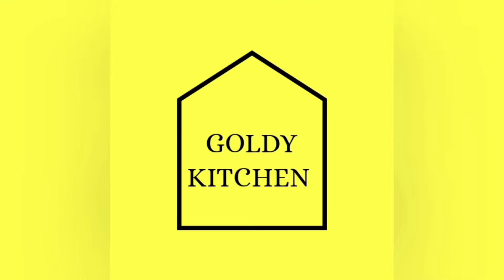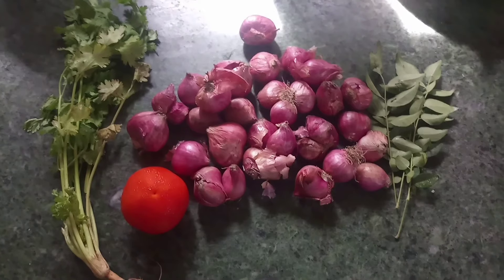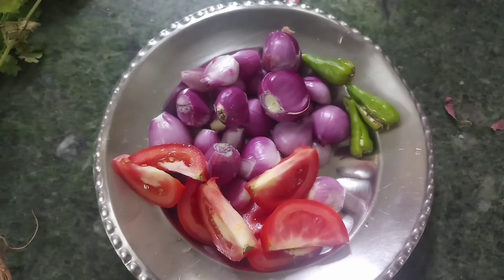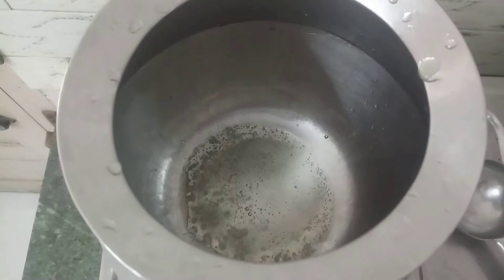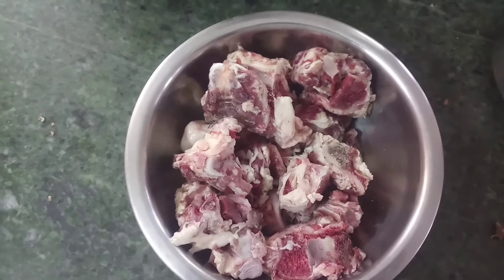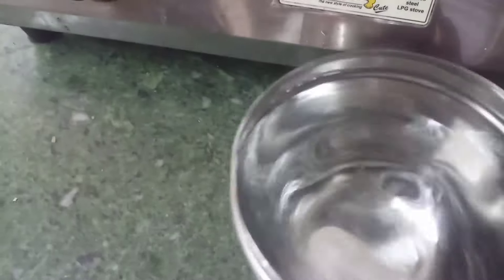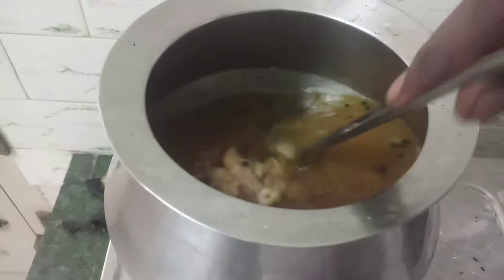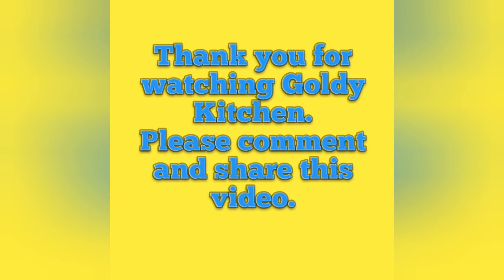Beef soup in Tamil |மாட்டு எலும்பு சூப் செய்வது எப்படி? | Beef Elumbu Soup Seivathu eppadi | Soups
How to make mutton / Beef bone soup explained in Tamil.